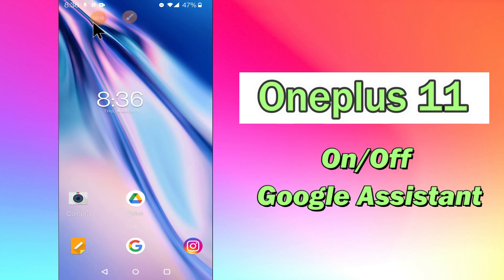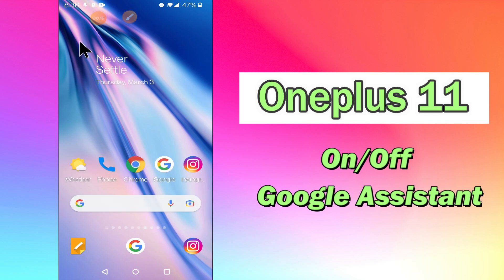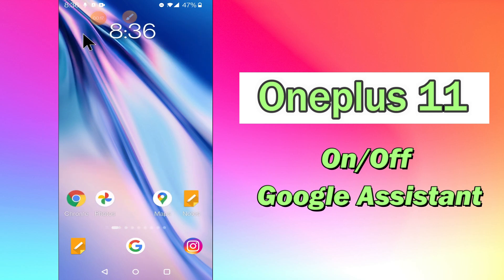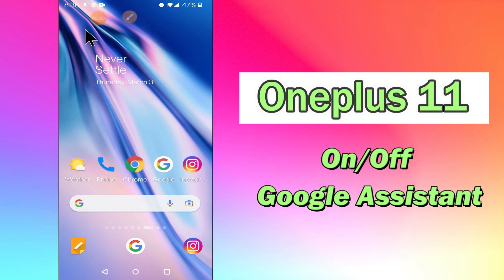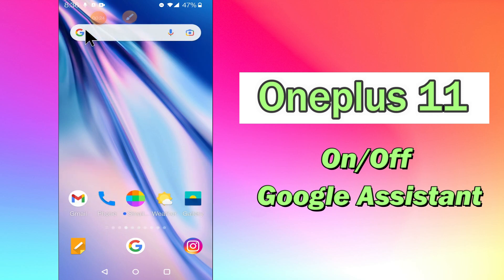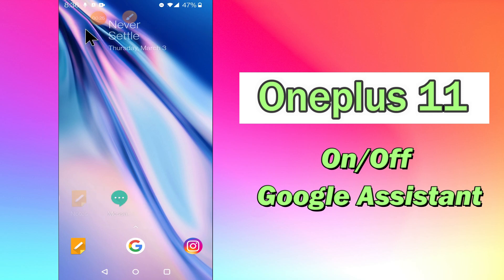Oneplus 11 How to Disable Google Assistant